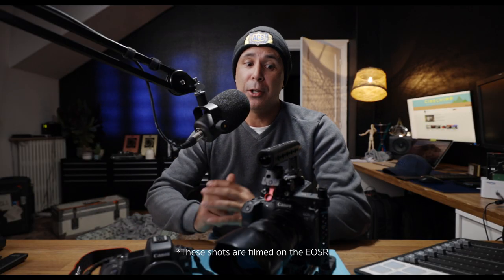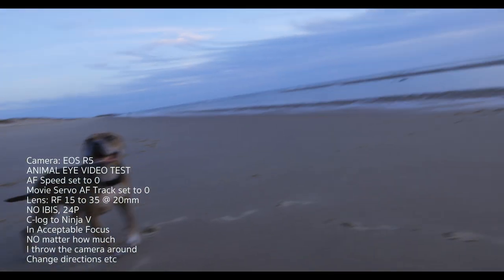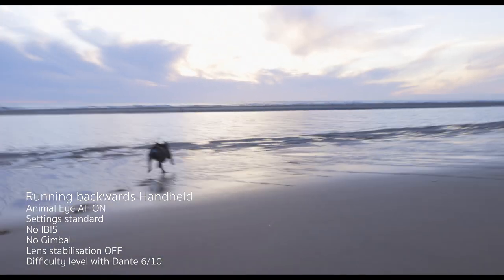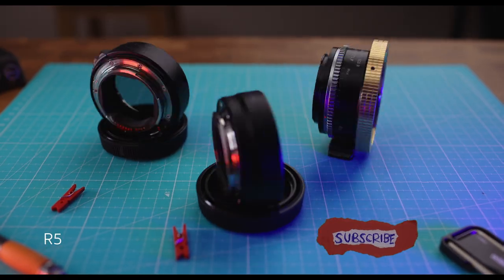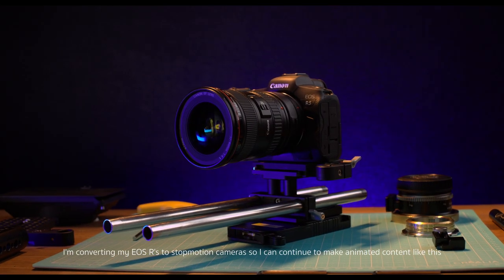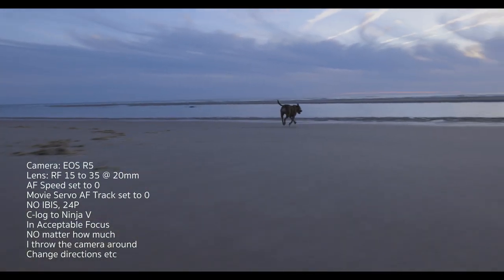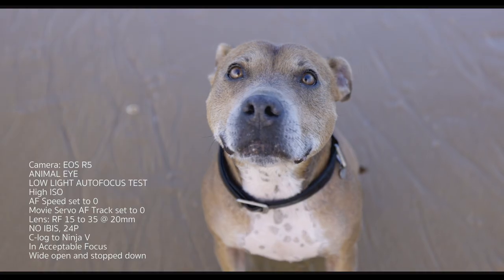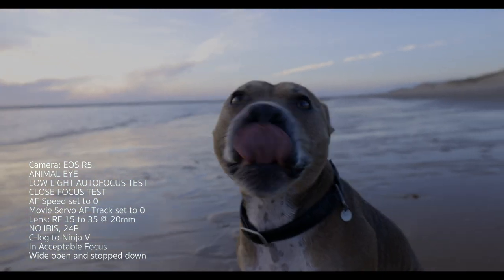Canon Eos R5 Animal Eye Autofocus for Video and Photo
Gidday Guys,
Im blown away by how brilliant the Canon R5's Animal Eye Detection Autofocus is for Photos and Videos, I just had to put out a video about it.

For me as a pet owner who occasionally dips his toe into the pet photography world, this type of photography has always been a challenge for me compared to my much loved art of street photography.

Continuous autofocus speeds on cheaper cameras has always been the achilles heal for me in my quest to get great shots of our dogs.

The Canon EOS R5 changes everything for me in this area of photography. It is simply amazing.

I can now easily imagine myself sitting somewhere in a great outdoors trying out wildlife photography knowing that if I get a chance to take a shot, now I have a photographic tool that is going to back me up. I can just imagine watching wildlife all day, while snacking, listen to podcasts – and if if say an Eagle or a hawk comes my way actually getting a decent picture.

The examples shown in the video are shot with the Canon EOS R5 using Sigma 70-200mm lens with the Canon Rf to EF VND adapter and the Canon RF 15-35mm L F2.8 compact zoom lens.

Advanced autofocus technology
The EOS R5 focuses with exceptional speed, accuracy and precision – able to recognise and track subjects as they move around the scene. Capture images with biting sharpness and clarity that are packed full of detail.

Dual Pixel CMOS AF II with 5940 areas and total coverage
Wherever your subject is positioned the EOS R5 can find it and focus on it fast, using 5940 AF areas that cover virtually 100 per cent of the frame. These focus areas can be used together, individually, or in zones that can be moved around the frame according to where the action is.

AF points can be selected with a dedicated multi controller on the back of the camera or by using the touchscreen – tapping it when in live view mode or using it as a touch pad when the camera is at your eye.

Deep learning AI and subject recognition
The EOS ITR AF X autofocus system in the EOS R5 has been programmed using a deep-learning AI, originally developed for our ground-breaking EOS-1D X Mark III DSLR camera. In Face/Eye detection mode, the system recognises faces accurately, including those in profile when only one eye is visible. This ensures subjects are kept razor sharp, even when moving unpredictably and depth of field is shallow. And if a person turns away for a moment, their head continues to be tracked so that their face is sharp when they turn back towards the camera.

Furthermore, the EOS R5’s deep-learning AI has been programmed with the ability to recognise and track cats, dogs and birds – focusing on either their bodies, faces or eyes. This makes photographing wildlife easier than ever before, especially subjects such as birds in flight.

Fast, sensitive focusing
The EOS R5 can focus in as little as 0.05 sec – a class-leading performance for a full-frame mirrorless camera.1 Autofocus is also functional in light levels as low as -6EV,2 which is roughly the same illumination as is provided by a half-moon.

Tracking AF behaviour
The behaviour of the camera’s AI Servo tracking autofocus can be adjusted by tweaking parameters such as ‘Tracking sensitivity ‘or ‘acceleration/ deceleration tracking’, or by selecting one of four ‘cases’ – configurations that are ideal for different types of photography.

• Focus Magnification
By enlarging the image, first by 6x and then by 15x, you’ll be able to better see the image and evaluate focus.

• Dual Pixel Focus Guide
A graphical guide indicates if the point of focus is in front of, or behind, the camera’s measured value, and turns green when the two values coincide, indicating accurate focus.

The system makes manual focus pulling easier and more precise and gives filmmakers the kind of critical accuracy they need to work with 4K and 8K resolutions.